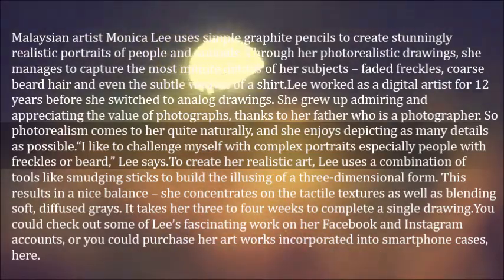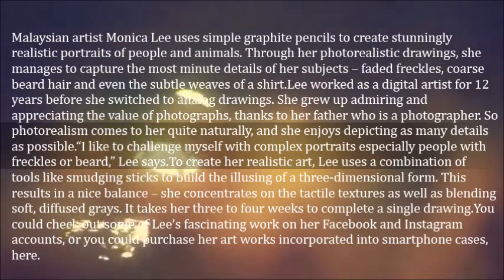The Ultra Realistic Graphite Drawings of Monica Lee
Malaysian artist Monica Lee uses simple graphite pencils to create stunningly realistic portraits of people and animals. Through her photorealistic drawings, she manages to capture the most minute details of her subjects – faded freckles, coarse beard hair and even the subtle weaves of a shirt.

Lee worked as a digital artist for 12 years before she switched to analog drawings. She grew up admiring and appreciating the value of photographs, thanks to her father who is a photographer. So photorealism comes to her quite naturally, and she enjoys depicting as many details as possible.

“I like to challenge myself with complex portraits especially people with freckles or beard,” Lee says.